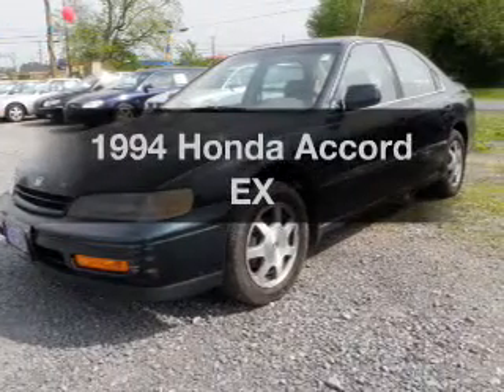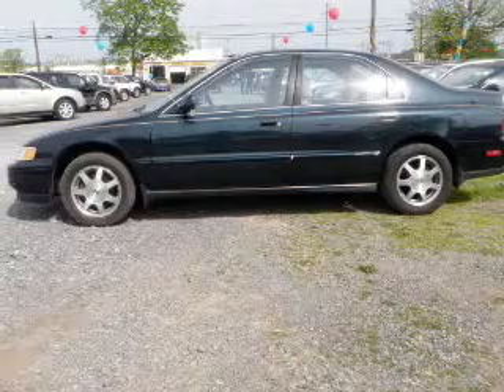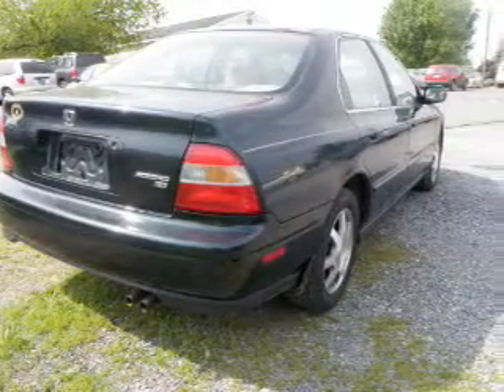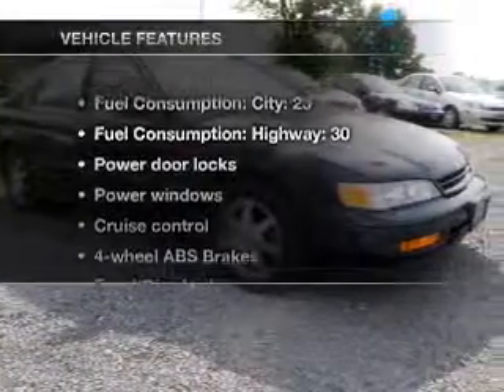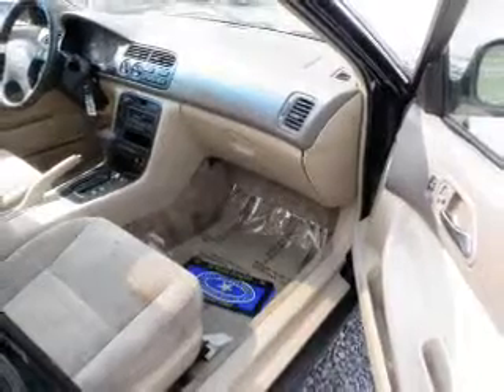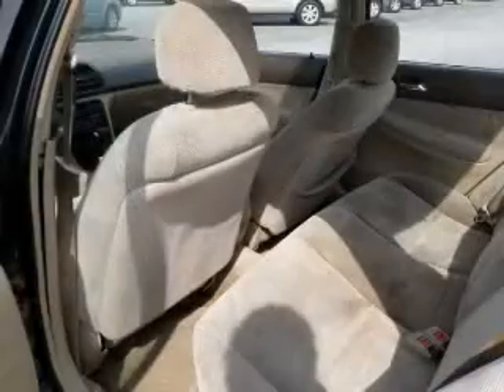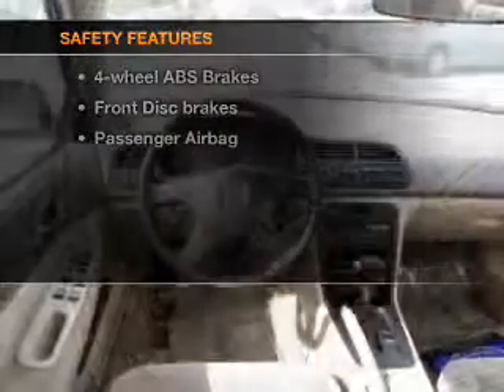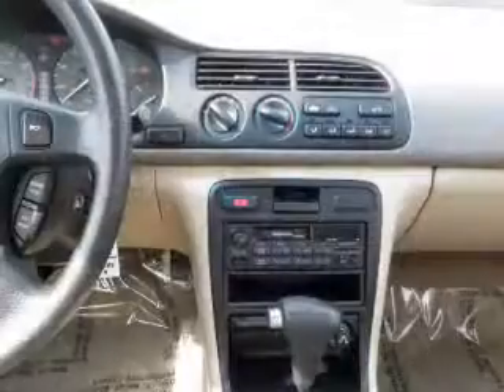1994 Honda Accord - Winchester VA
Year: 1994
Make: Honda
Model: Accord
Trim: EX
Engine: 2.2 liter inline 4 cylinder 16 valve
Transmission: 4-Speed Automatic
Color: Green
Mileage: 144103
Address:
3302 Valley Pike